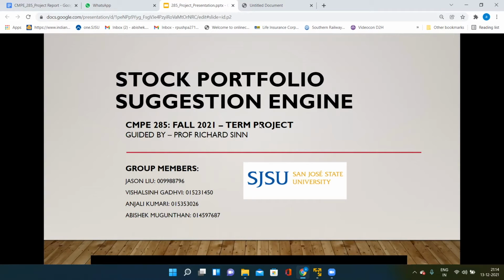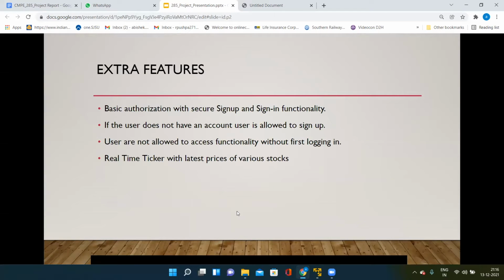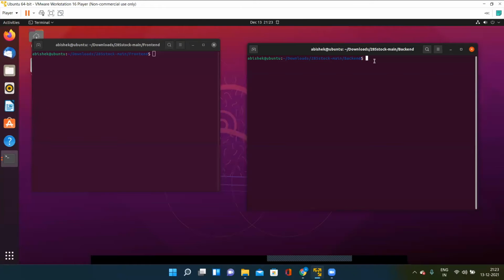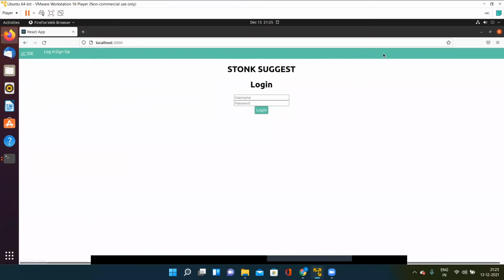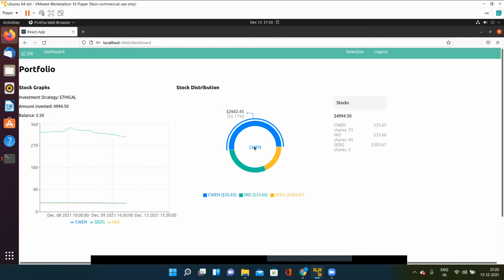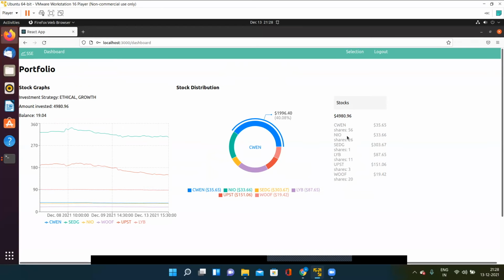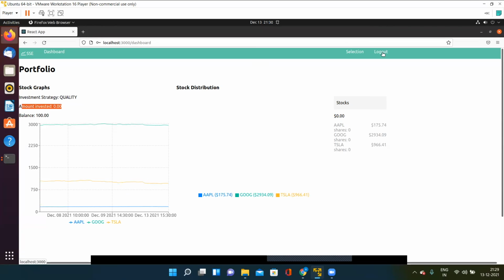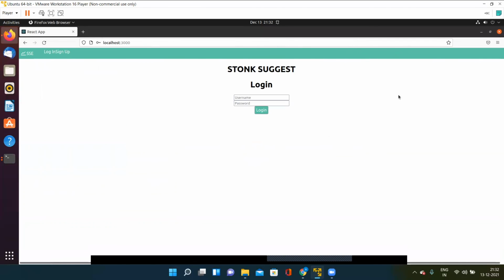Cmpe 285 Project : Stock Portfolio Suggestion Engine